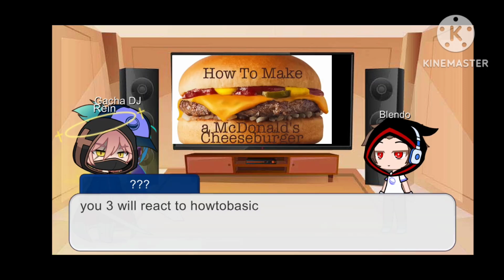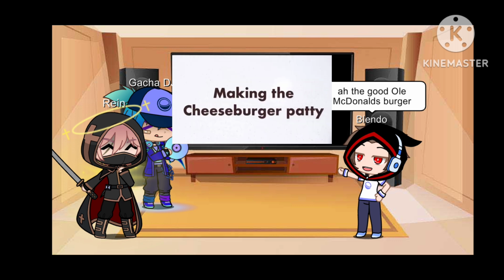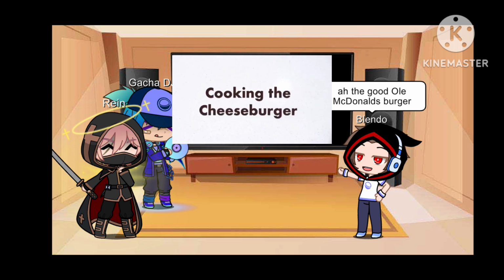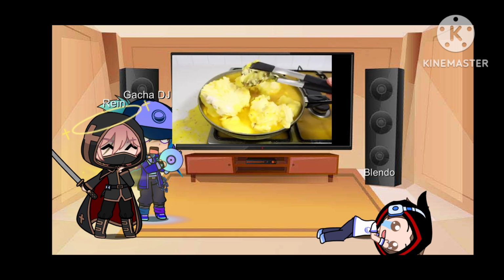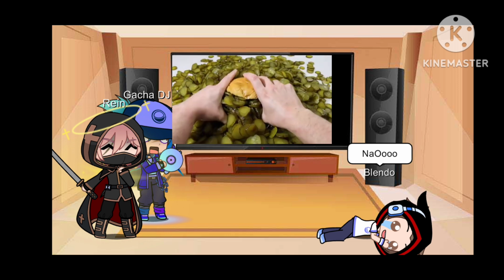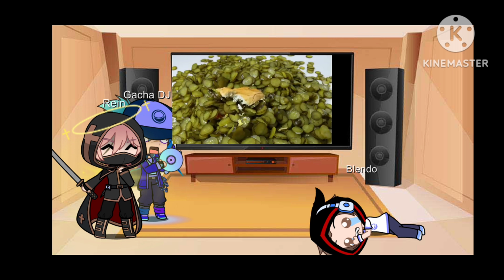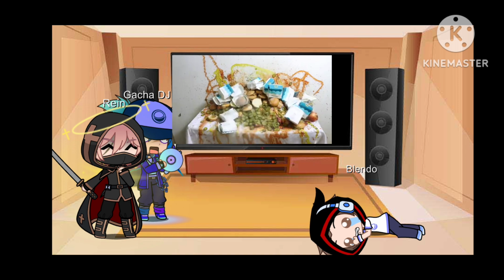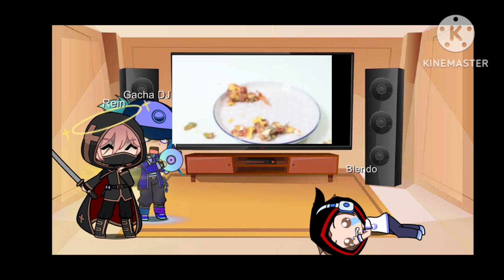The Gachas react to PT 1 | HowToBasic